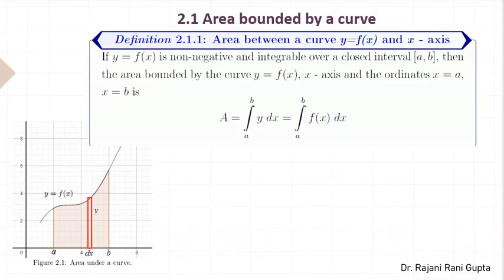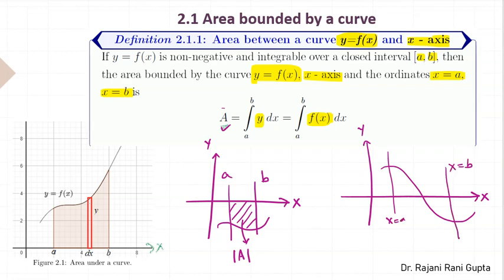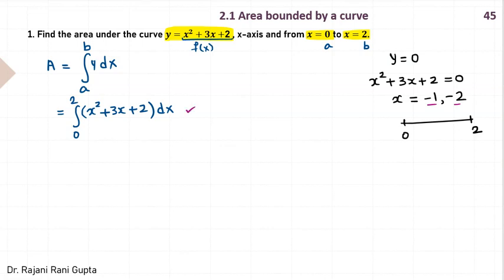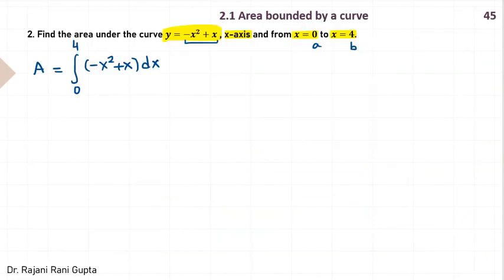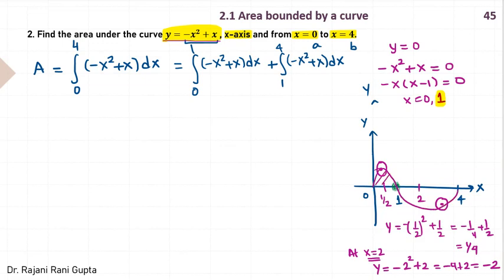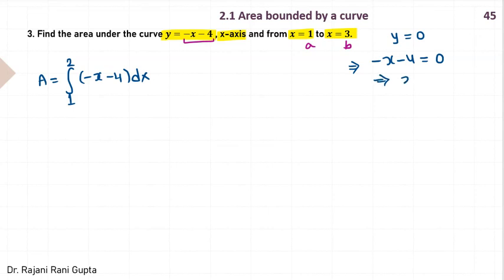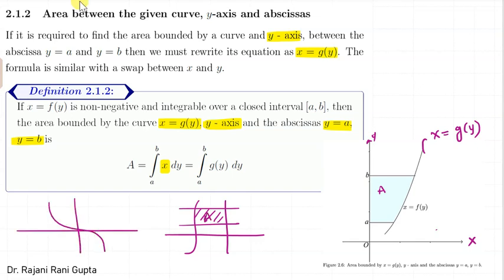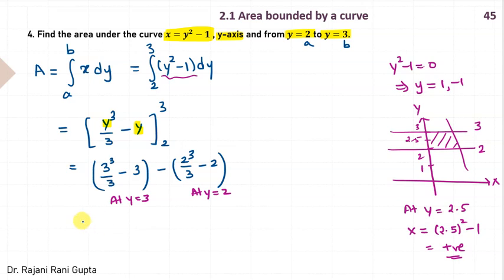2 1 Area Under the curve, axis and ordinates